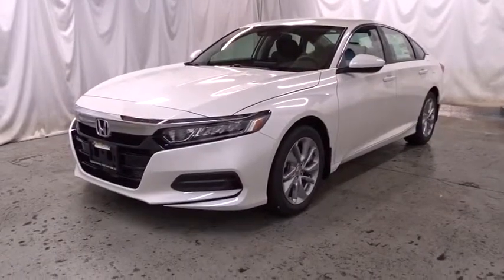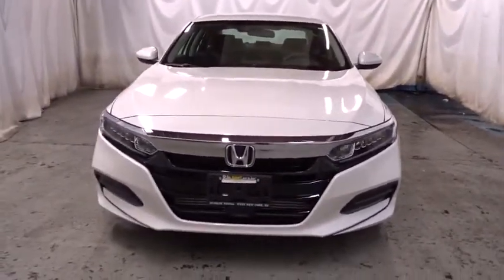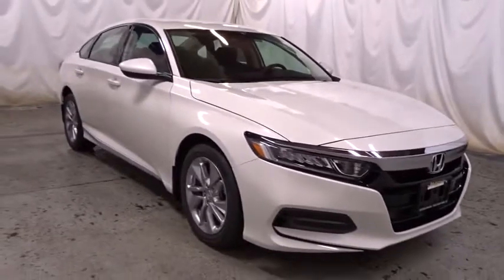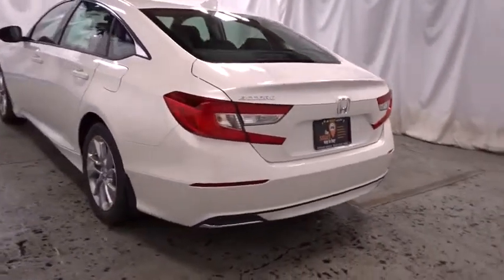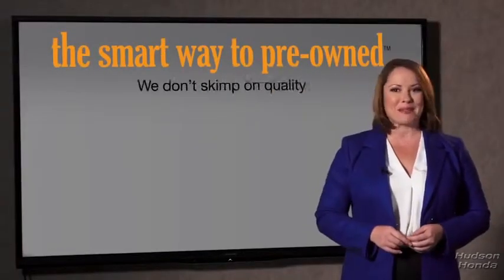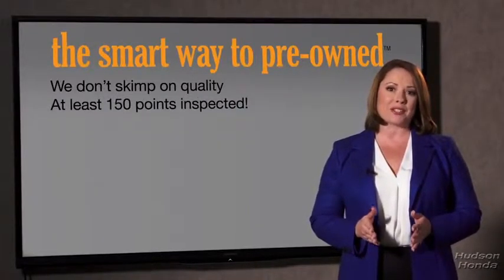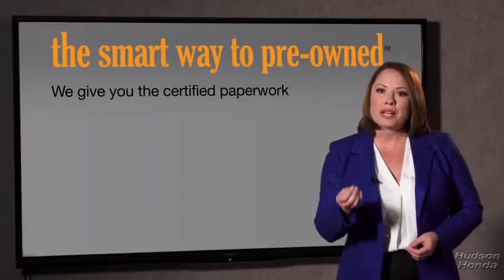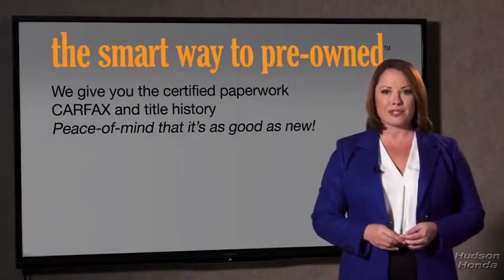2019 Honda Accord Sedan Hudson, West New York, Jersey City, Tenafly, Paramus, NJ H1KA089130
2019 Honda Accord Sedan available in Hudson, New Jersey at Hudson Honda. Servicing the West New York, Jersey City, Tenafly, Paramus, NJ area.
2019 Honda Accord Sedan LX 1.5T - Stock#: H1KA089130 - VIN#: 1HGCV1F11KA089130

Hudson Honda
6608 John F Kennedy Blvd

The Smart Way To Buy! Are you tired of hidden fees and bogus rates ruining your search process? Now there's a way to avoid all of the nonsense. Introducing the smart way to buy from Hudson Honda The advantages of the smart way to buy are endless. There is no pressure throughout your search. You can finally feel at ease when purchasing a car. Since there are no hidden fees, there are no surprises or gimmicks revealed when you finally make a decision. Hudson Honda salespeople are direct and value your time, so there is no back and forth or confusion. They know it's necessary for you to feel comfortable during the buying process and want to be trusted. The smart way to buy is smart for a reason. The team at Hudson Honda does Internet research every day to discover the right price for you. They make sure to look at competitors' pricing and numbers from industry experts so you can feel confident that you're getting the best offer possible. The main factors that contribute to your final cost are market value, product availability, days' supply in the market and the product age, color and equipment. It's easy to feel secure with the smart way to buy. Everyone hates the gas pump. Skip a few gas stations with this super fuel efficient HondaAccord Sedan. You've found the one you've been looking for. Your dream car. The Honda Accord Sedan LX 1.5T will provide you with everything you have always wanted in a car -- Quality, Reliability, and Character. You can finally stop searching... You've found the one you've been looking for.
Radio w/Seek-Scan and Clock,Radio: 160-Watt AM/FM Audio System -inc: 4 speakers, 7 WVGA (800x480) screen w/customizable feature settings, Bluetooth HandsFreeLink, Bluetooth streaming audio, Pandora compatibility, radio data system (RDS), speed-sensitive volume compensation (SVC), 1.0-amp USB audio interface port in front console, illuminated steering wheel-mounted audio controls and fin-type roof-mounted antenna,1 LCD Monitor In The Front,Body-Colored Front Bumper,Fixed Rear Window w/Defroster,Body-Colored Rear Bumper,Compact Spare Tire Mounted Inside Under Cargo,LED Brakelights,Trunk Rear Cargo Access,Chrome Grille,Clearcoat Paint,Light Tinted Glass,Fully Automatic Projector Beam Led Low Beam Daytime Running Auto High-Beam Headlamps w/Delay-Off,Body-Colored Door Handles,Tires: 225/50R17 AS,Body-Colored Power Side Mirrors w/Manual Folding,Steel Spare Wheel,Chrome Side Windows Trim and Black Front Windshield Trim,Galvanized Steel/Aluminum Panels,Wheels: 17 Silver-Painted Alloy,Speed Sensitive Variable Intermittent Wipers,Trip Computer,Instrument Panel Covered Bin, Driver / Passenger And Rear Door Bins,FOB Controls -inc: Trunk/Hatch/Tailgate and Windows,Power Fuel Flap Locking Type,Cloth Door Trim Insert,Driver Foot Rest,Full Cloth Headliner,Cargo Space Lights,HVAC -inc: Underseat Ducts,Delayed Accessory Power,Air Filtration,Proximity Key For Push Button Start Only,4-Way Passenger Seat -inc: Manual Recline and Fore/Aft Movement,Day-Night Rearview Mirror,Rear Cupholder,Engine Immobilizer,Valet Function,Digital/Analog Display,Outside Temp Gauge,2 12V DC Power Outlets,Interior Trim -inc: Piano Black Instrument Panel Insert, Piano Black Door Panel Insert and Metal-Look Interior Accents,Gauges -inc: Speedometer, Odometer, Engine Coolant Temp, Tachometer, Trip Odometer and Trip Computer,Front Bucket Seats -inc: driver's seat manual height adjustment,Full Folding Bench Front Facing Fold Forward Seatback Rear Seat,6-Way Driver Seat -inc: Manual Recline and Fore/Aft Movement,Fade-To-Off Interior Lighting,Seats w/Cloth Back Material,Full Carpet Floor Covering -inc: Carpet Front And Rear Floor Mats,Carpet Floor Trim and Carpet Trunk Lid/Rear Cargo Door Trim,Full Floor Console w/Covered Storage, Mini Overhead Console w/Storage and 2 12V DC Power Outlets,Dual Zone Front Automatic Air Conditioning,Manual Adjustable Front Head Restraints and Manual Adjustable Rear Head Restraints,Front Map Lights,Power Door Locks w/Autolock Feature,Power Rear Windows,Systems Monitor,Power 1st Row Windows w/Driver And Passenger 1-Touch Up/Down,Remote Keyless Entry w/Integrated Key Transmitter, Illuminated Entry, Illuminated Ignition Switch and Panic Button,Cloth Seat Trim,Distance Pacing w/Traffic Stop-Go,Remote Releases -Inc: Power Cargo Access,Glove Box,Front Center Armrest and Rear Center Armrest,Cruise Control w/Steering Wheel Controls,Manual Tilt/Telescoping Steering Column,Driver And Passenger Visor Vanity Mirrors w/Driver And Passenger Illumination,Perimeter Alarm,Cargo Area